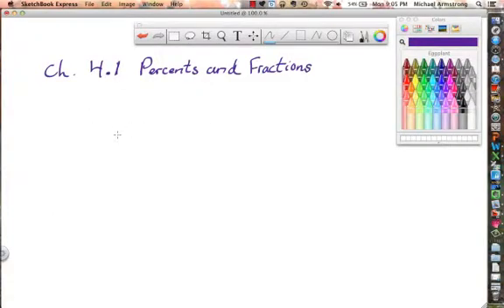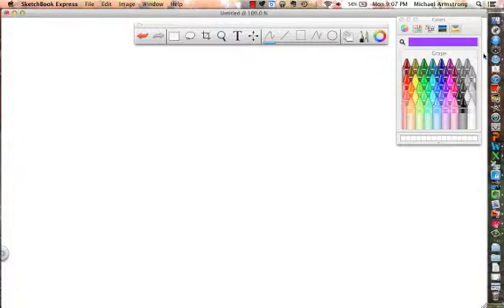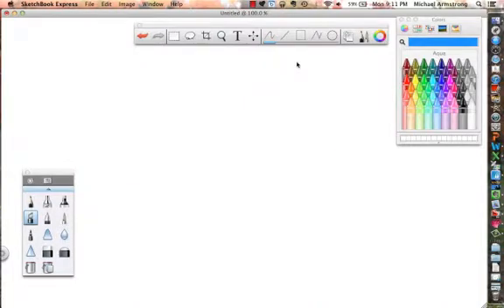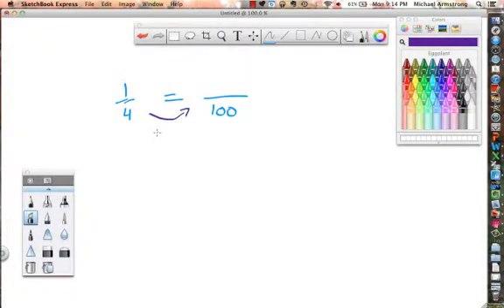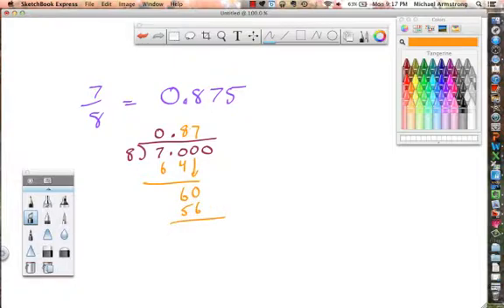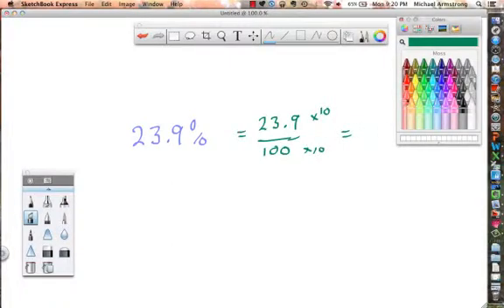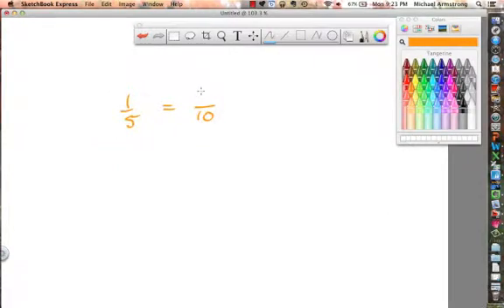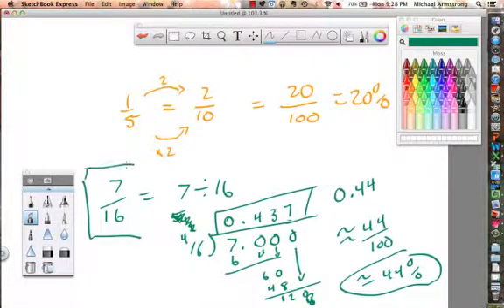6th 4 1 Percents and Fractions